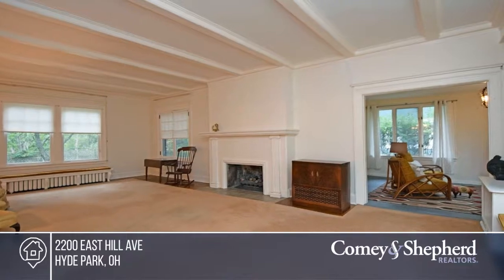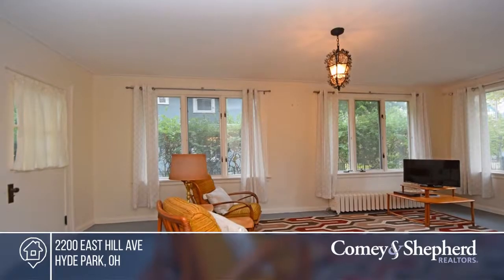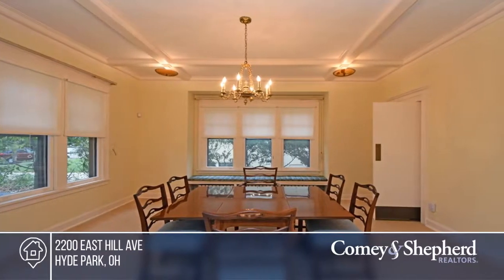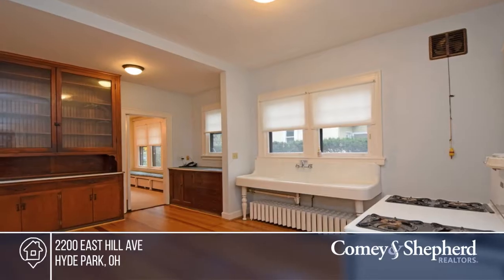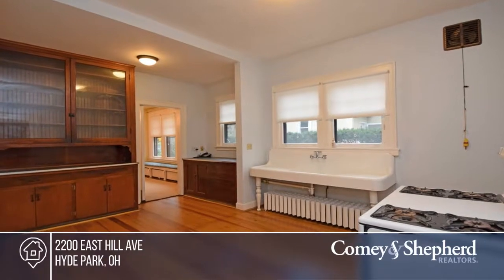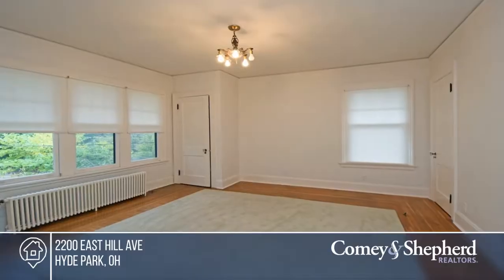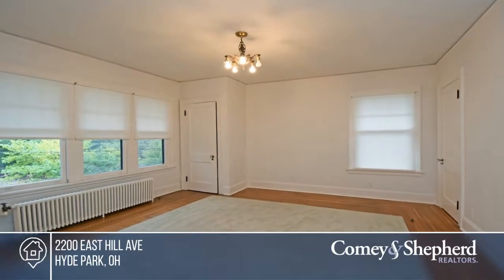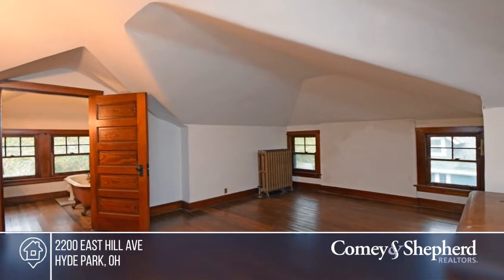2200 East Hill Ave Hyde Park, OH | MLS# 1642022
2200 East Hill Ave, Hyde Park, OH

Classic Hyde Park home features 6 bedrooms and 4 baths. Homes original features include wood flooring throughout, built in bookcases and window seats, Rookwood fireplace and 1914 kitchen sink. The private level backyard w/patio has a wooded view. This home has been lovingly maintained by same family